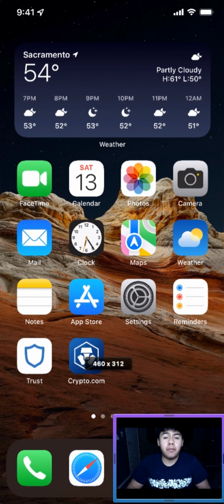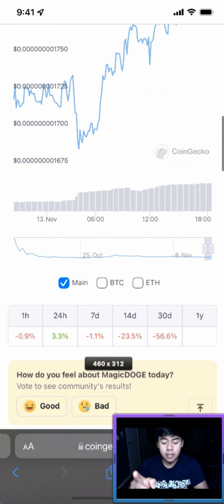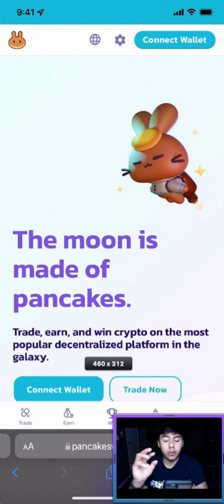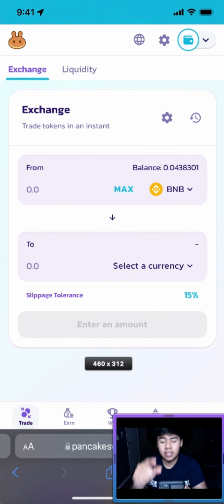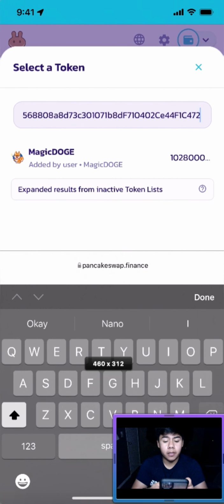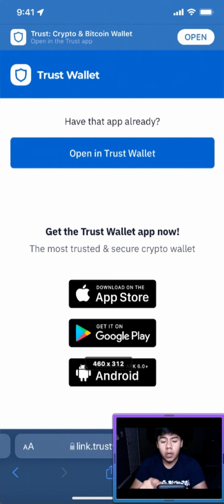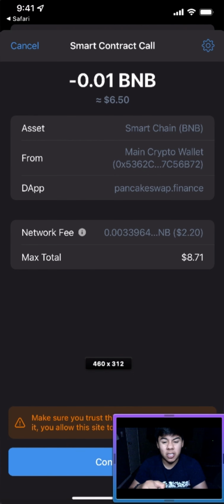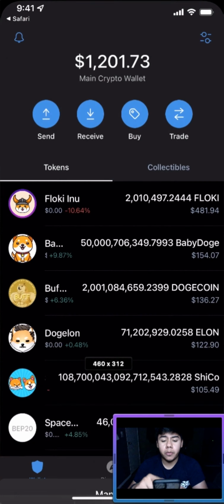How To Buy MAGIC DOGE TOKEN⎜QUICK & EASY (Trust Wallet)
Welcome everyone in this video i'm going to be showing how to purchase Magic Doge Token step by step, hope this video was useful. Thanks